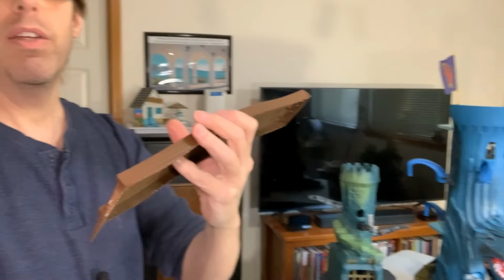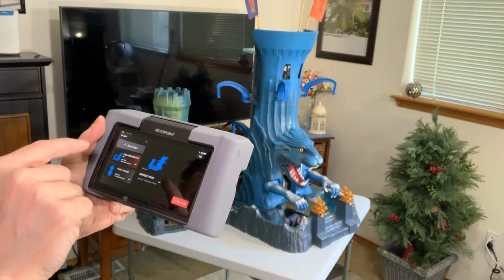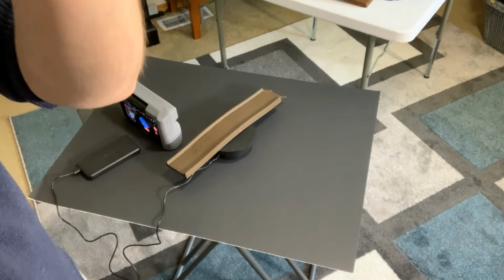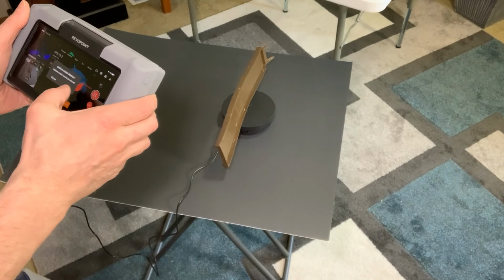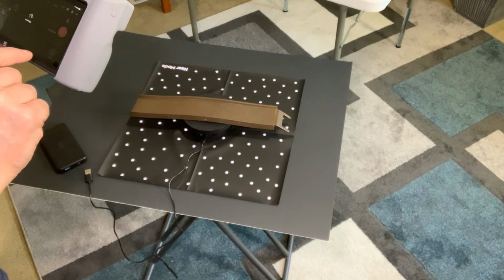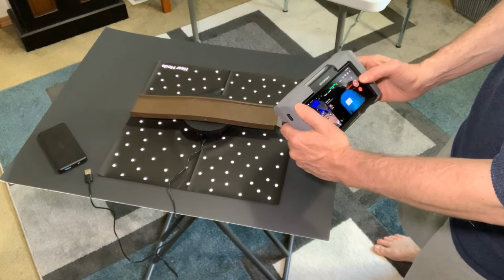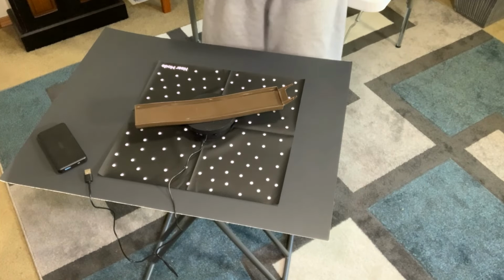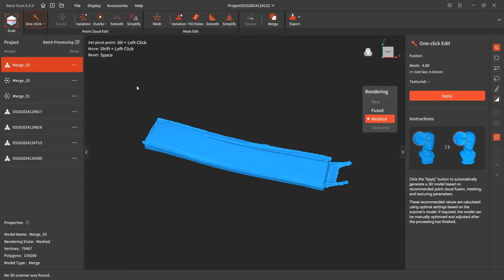Scan Failure???? Scanning the 1986 Eternia Bridge to use with Origins - He-Man - Revopoint MIRACO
3D printers I use